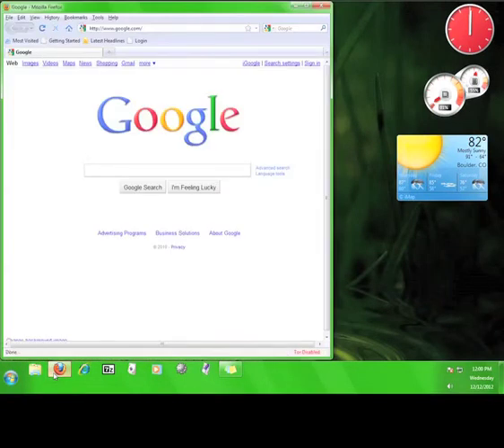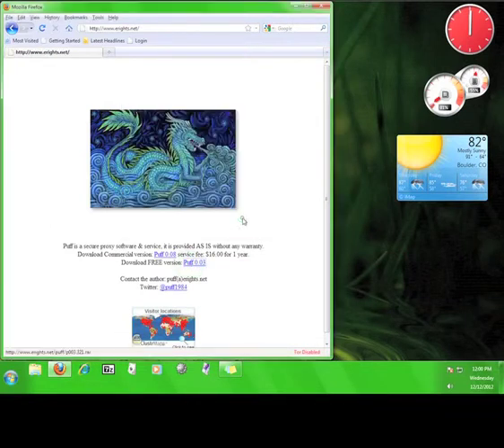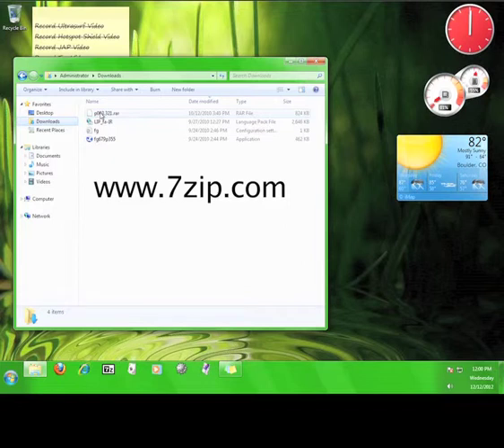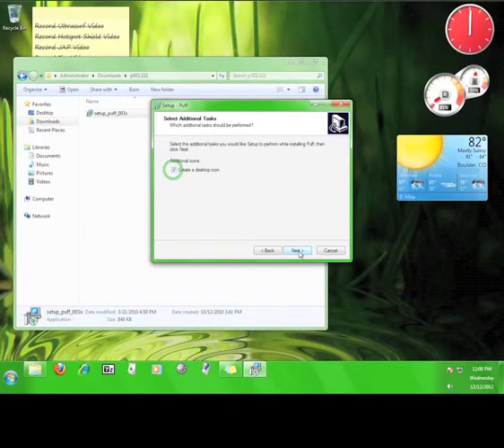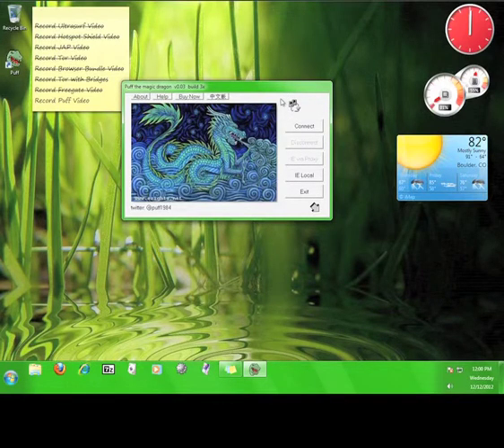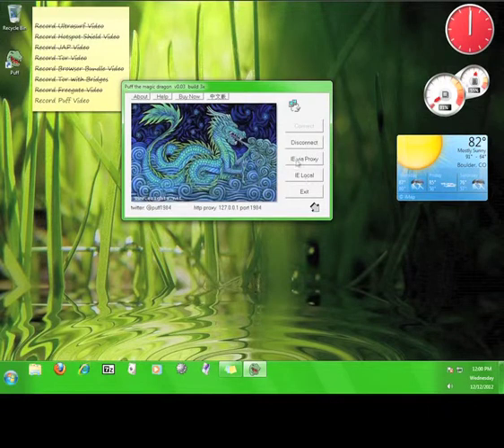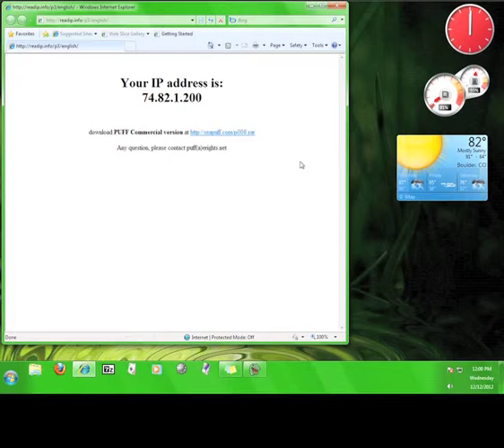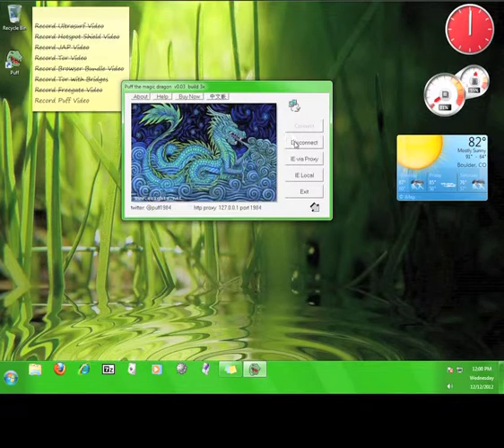如何用Puff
A Chinese language version of our Puff tutorial.